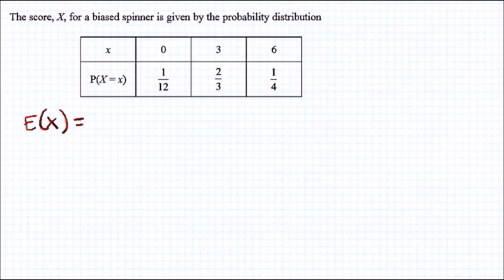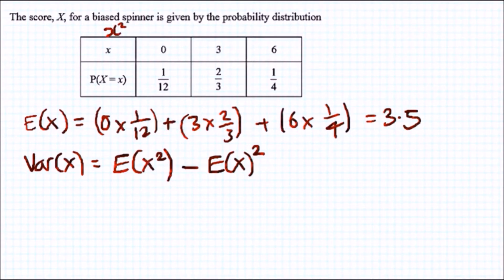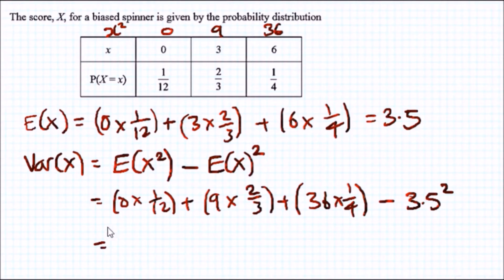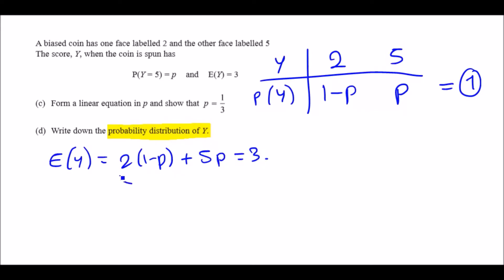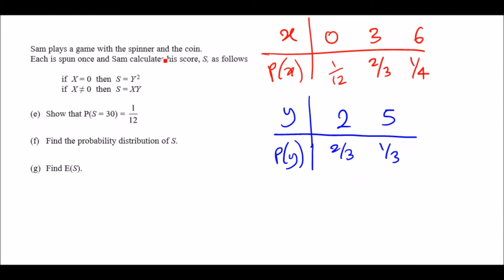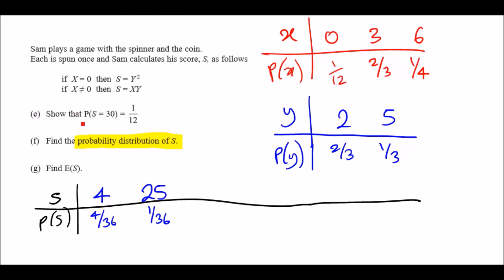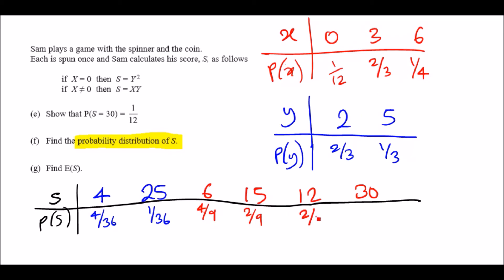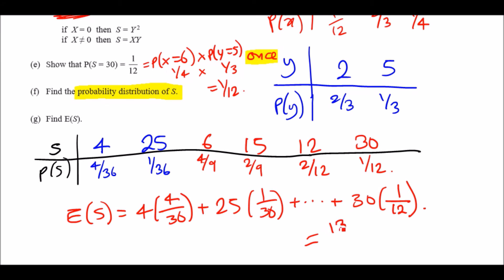S1 Edexcel June 2017 | Question 6 Walkthrough | Discrete Random Variables